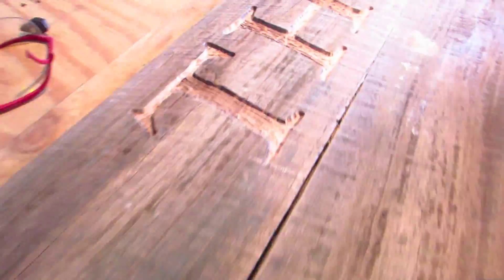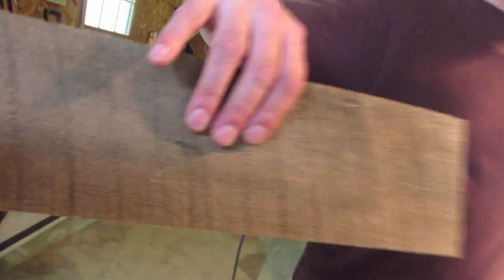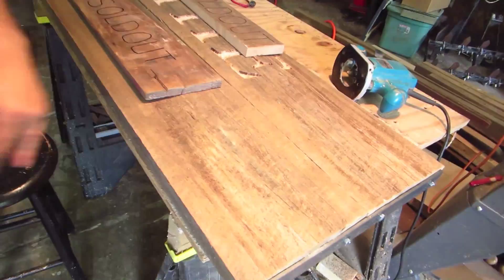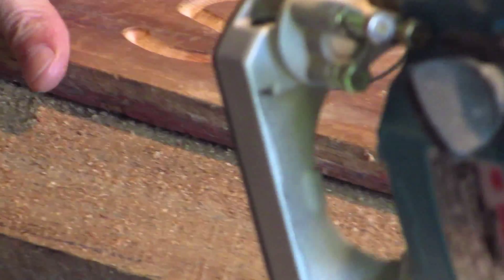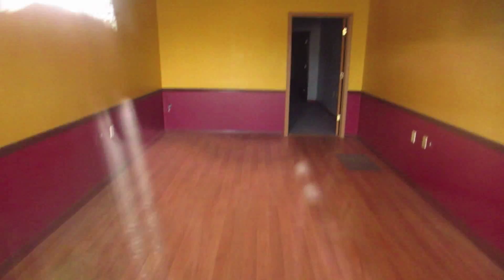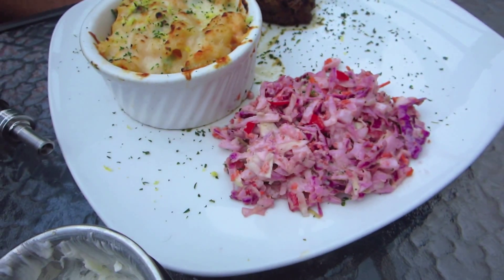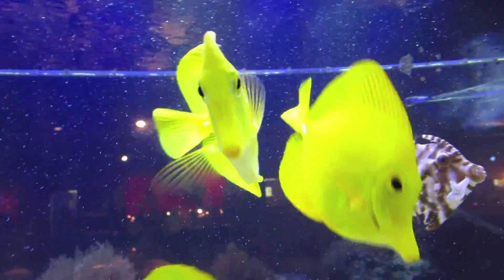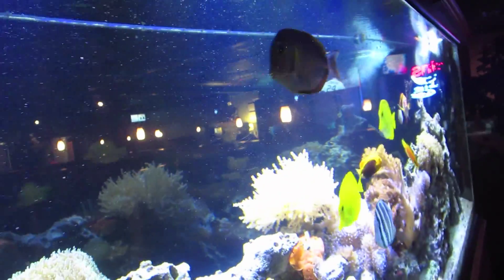STOREFRONT FOR JK JUICES?!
Jordanmattice1

JK Juices

Music